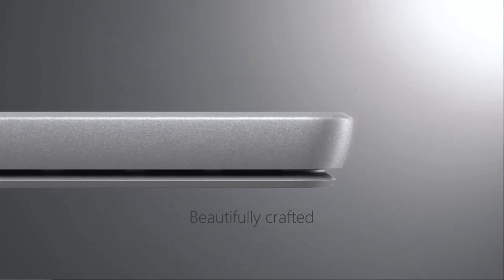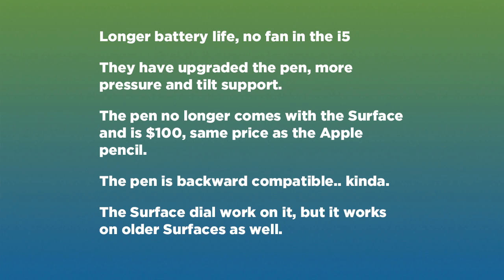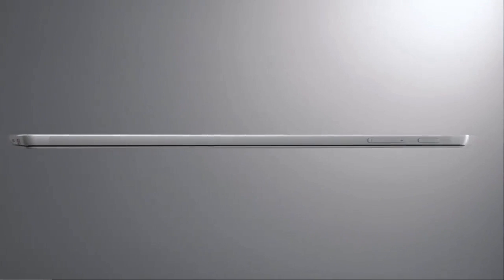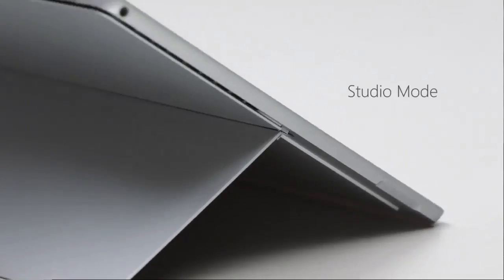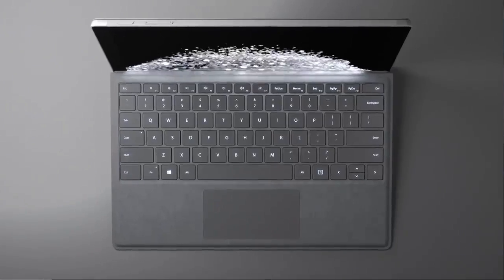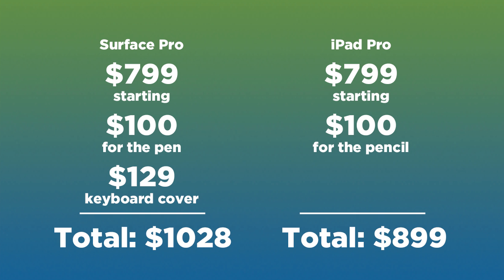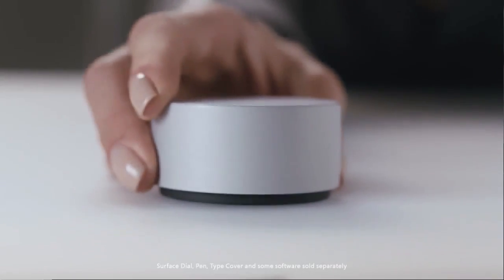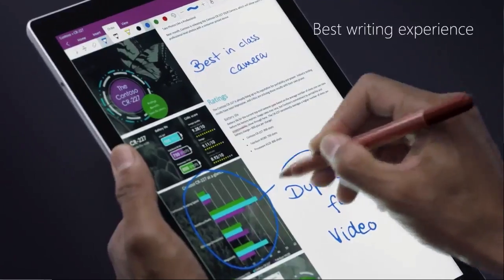Introducing The New Surface Pro (2017)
Microsoft announced the new Surface Pros today. As was expected they dropped the number from the name, it’s now just called the Surface Pro. There were also more upgrades than I expected, especially to the pen.